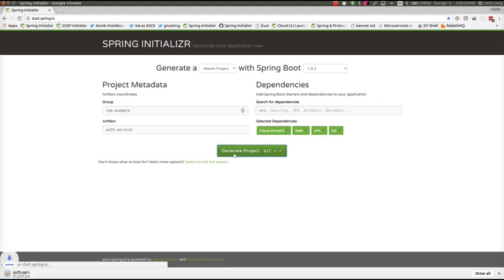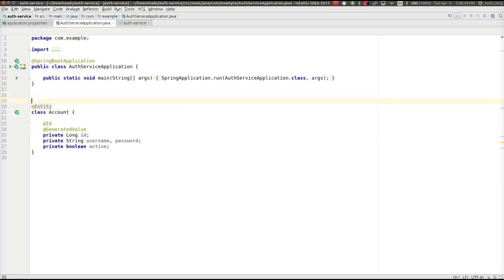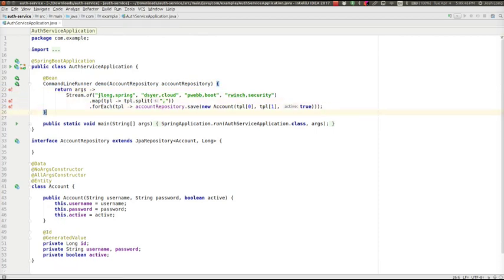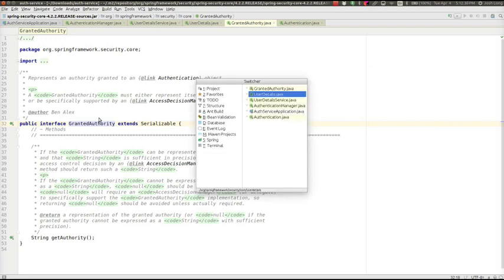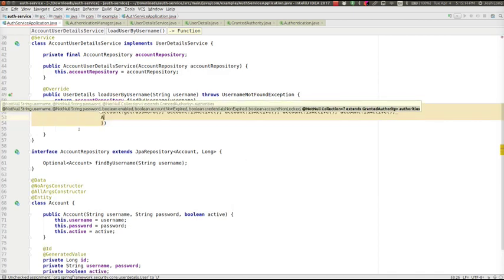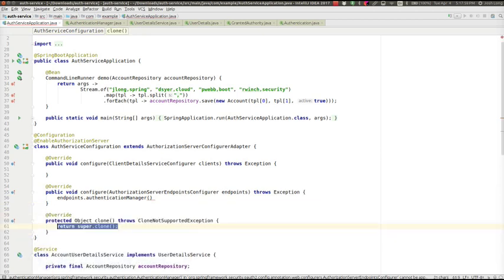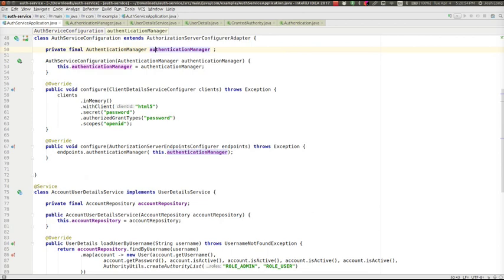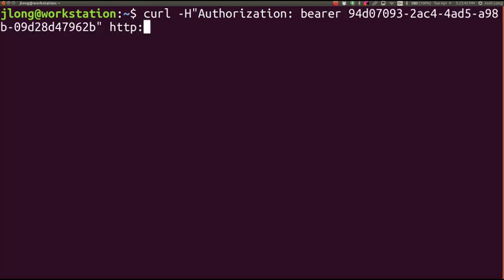Spring Tips: Creating a Spring Security OAuth Auth Service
Hi Spring fans! In this installment we look briefly at OAuth, as a spec, and then look at how to stand up a Spring Security OAuth-based auth service.